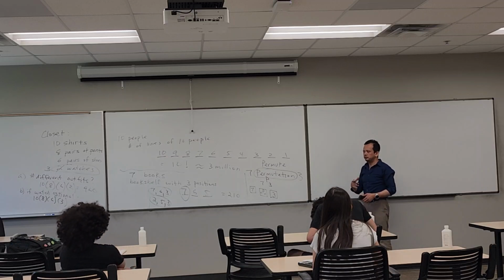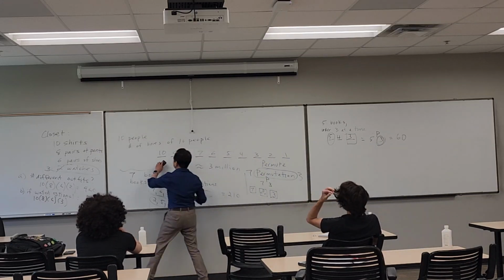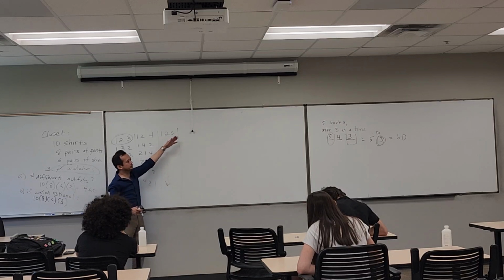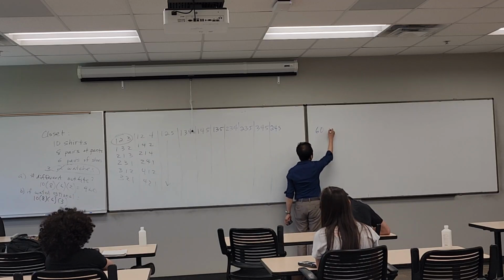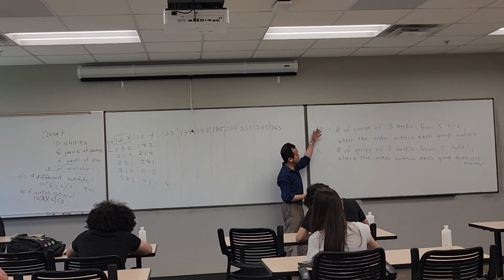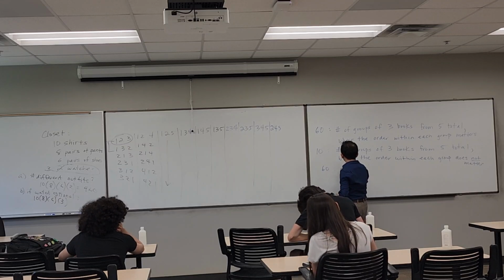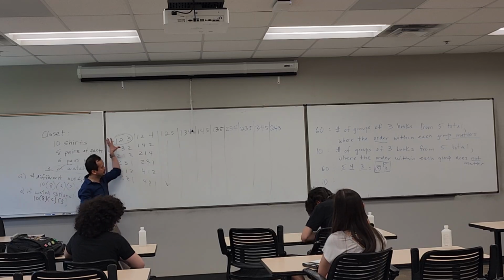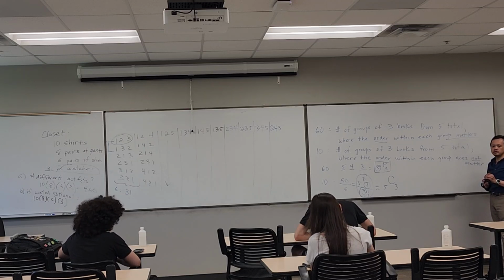Ch 4, Part 3 : Combination